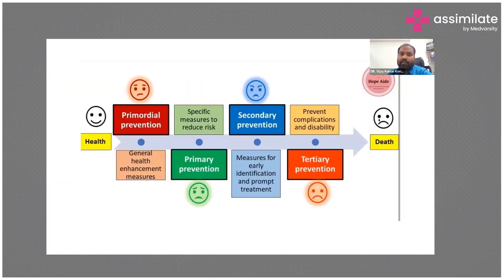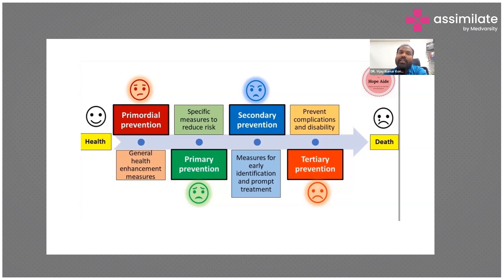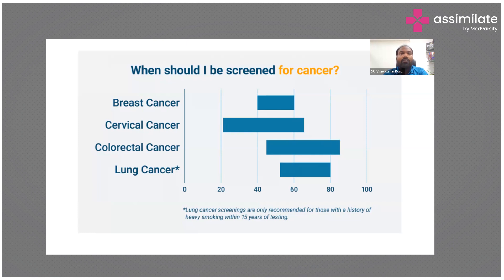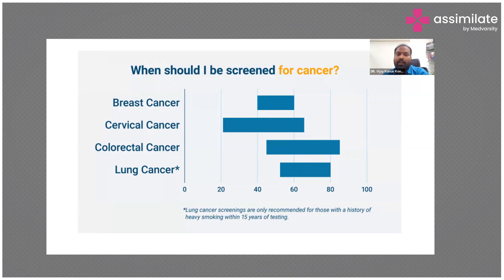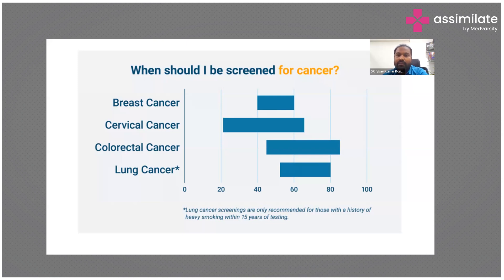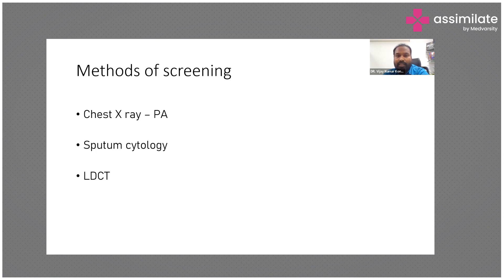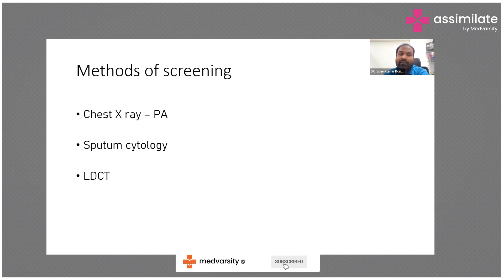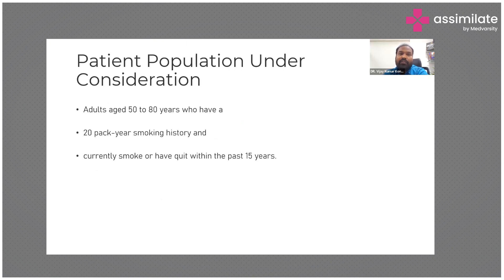The Crucial Role of Screening in Cancer Prevention and Care | Medical Case Discussion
The goal of cancer screening is to reduce mortality and improve outcomes by detecting cancer in its early, more manageable phases. Several screening methods are employed based on the type of cancer, individual risk factors, and the available technology. Screening helps detect cancer at its early stages when the disease may be asymptomatic or when symptoms are subtle. Early detection often leads to more successful treatment outcomes and higher chances of cure.

Different cancers require different screening methods. Mammography, Pap smears, and HPV testing are examples for breast and cervical cancers.  Imaging techniques like CT scans and MRI may be employed for lung, prostate, or ovarian cancers. Educating the public about the importance of early detection and screening is a pivotal component of comprehensive cancer care and prevention strategies.

Dr. Vijay Kumar Kontham, Consultant Radiation Oncologist and Pain and Palliative Care Physician at Yashoda Hospitals, briefs us on the role of screening in cancer prevention and care.